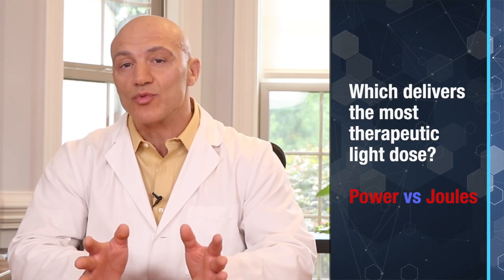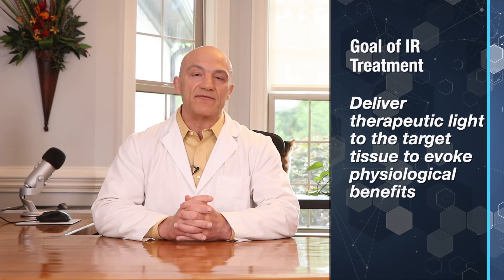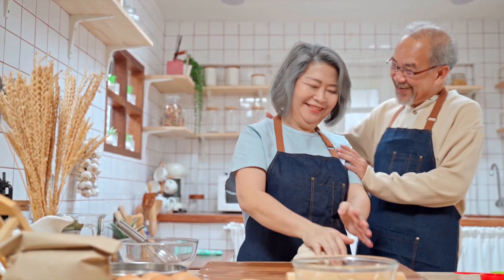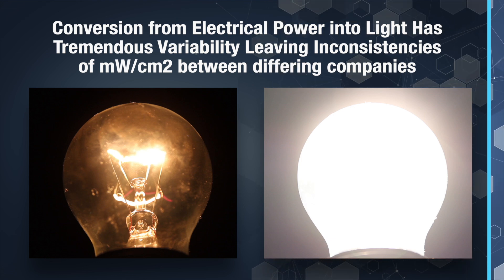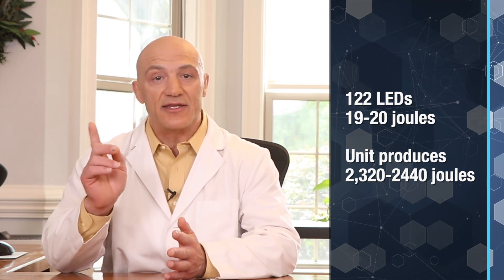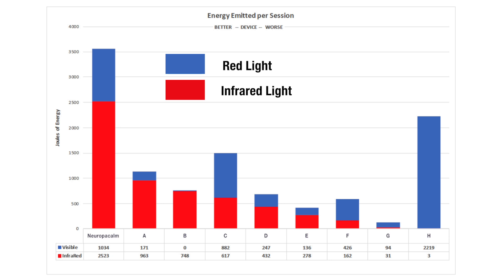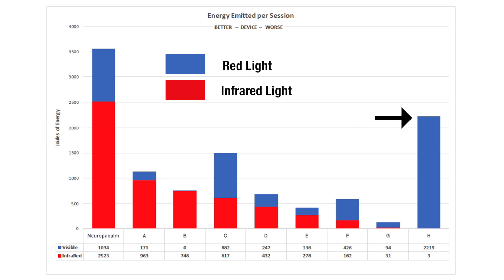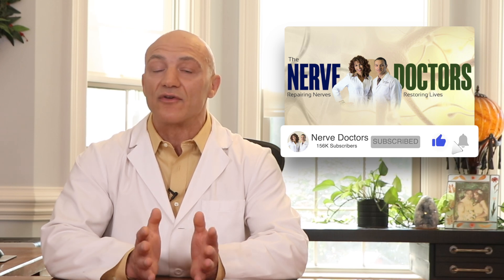Infrared Strength & Optimizing Nerve Repair with Photobiomodulation - The Nerve Doctors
Infrared Strength - Power vs. Joules - Optimizing Nerve  Repair
Join me in a fascinating world where light holds the key to healing, and technology opens up endless possibilities for our bodies!

Although we've covered the benefits of infrared therapy in the past, much controversy has developed over how to select the best possible infrared therapy device.

The big question is, “How do we figure out which one delivers the most therapeutic light dose? Is it power output or joules?”

In today’s segment I’ll clarify the difference between mW/cm2 vs joules.  You’ll walk away armed with the knowledge you need to get the best possible device for nerve repair.

Get ready for a mind-blowing revelation as we crack the code of Power vs Joules.

Chapters for Insrared Strength Optimizing Nerve  Repair in Photobiomodulation
0:00 Intro to Infrared Strength - Power v Joules in Photobiomodulation
1:30 Important Factors for Photobiomodulation - PBM
2:08 Assessing therapeutic doses of light
3:09 Photobiomodulation Benefits
5:20 LED Efficiency in PBM
6:32 Theoretical Calculationd for PBM
7:37 Drop Phenomenon in PBM
7:58 Power Meter or Radiometer
8:47 Integrating Sphere
9:56 Comparing Photobiomodulation Products
12:14 Know Your Joules
13:14 Connclusion to Infrared Strength - Power v Joules in Photobiomodulation